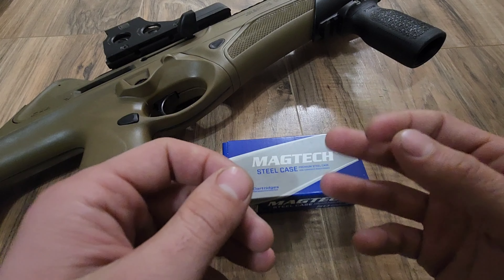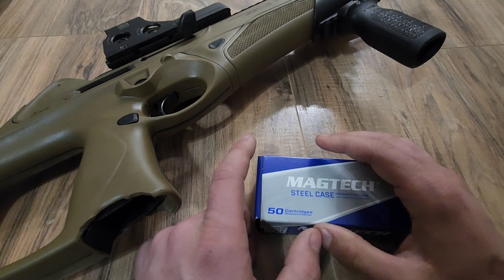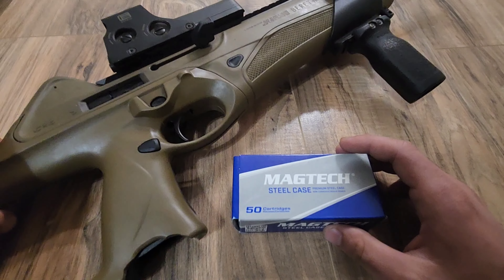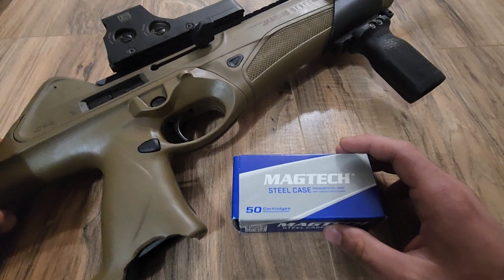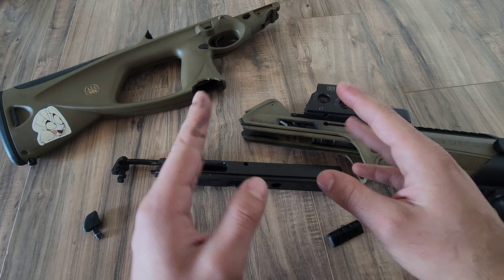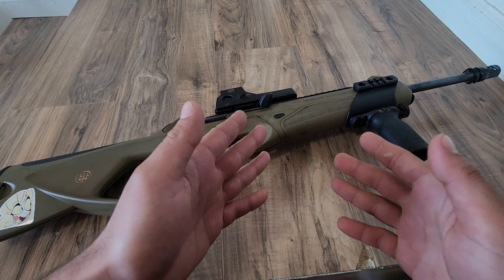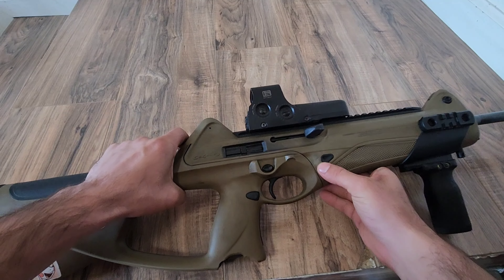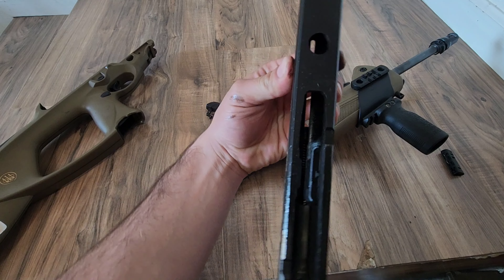How much dirtier is steel cased ammo?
We all know steel case ammo tends to foul up the gun a little more than brass. But just how much more does it actually foul the gun up? lets find out!